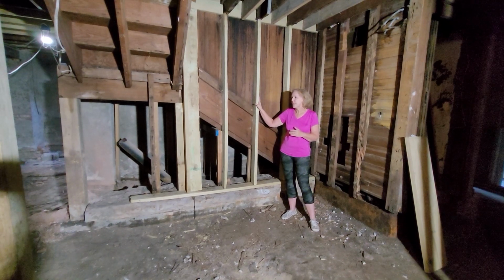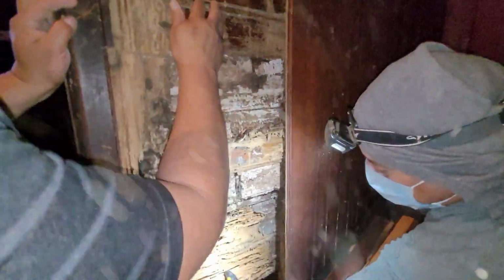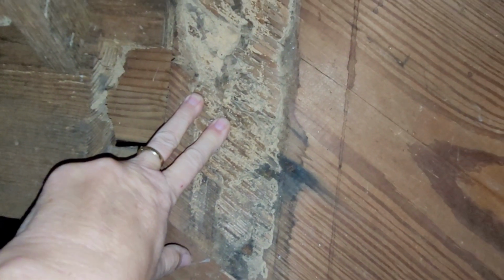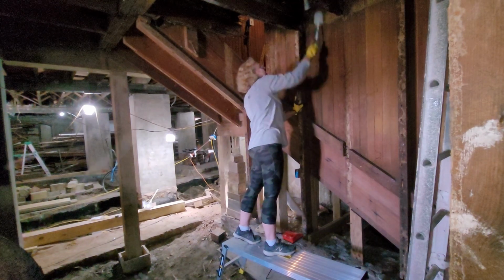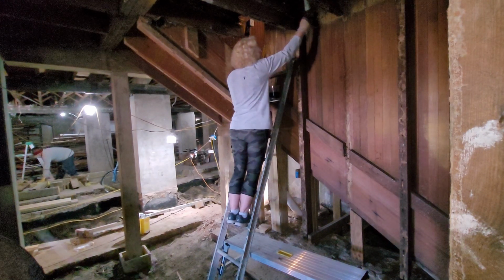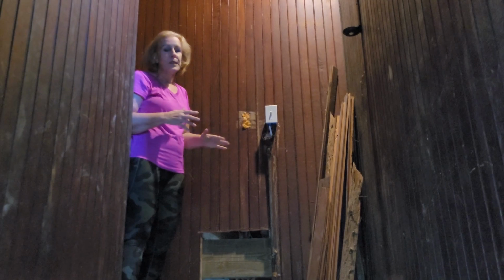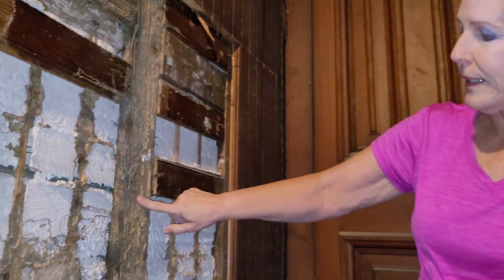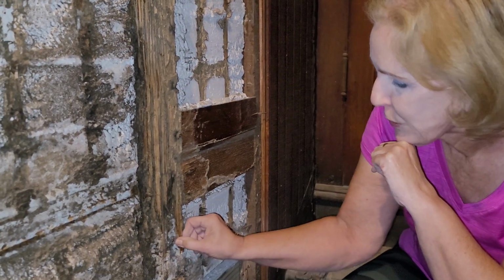S2.06 Shoring Up the Servant's Stair - I Hate Termites!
The structural problems seem never ending and here's one more major area to address - the servant's staircase.  Termites have been feasting for years and things don't look good.  It is going to be a long, slow process to rebuild from the ground up three floors.  I learned a little more about the remodeling that went on from a major clue uncovered in the demolition.  Every day is a new adventure.

This once abandoned Victorian mansion is undergoing a massive restoration. Designed by noted architect Nicholas Clayton, this Galveston historical treasure is slowly back to life. Restoration of this historic house is not easy, and the extensive yard and gardens add to the complexity and expense.  Preservation of the original features is high on the priority list.  Follow the journey from start to finish.  It’s a tough, hot, sweaty, and very expensive road but worth every minute of it.

The League-Kempner House is a 501(c)3 nonprofit dedicated to saving this magnificent house

The house needs your help to survive.

Facebook –The League-Kempner House | Galveston TX | Facebook